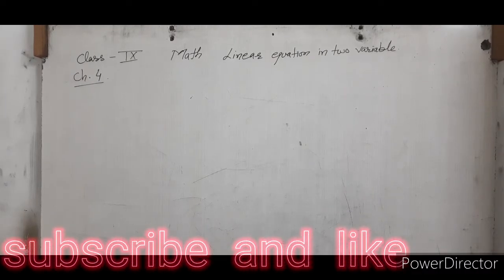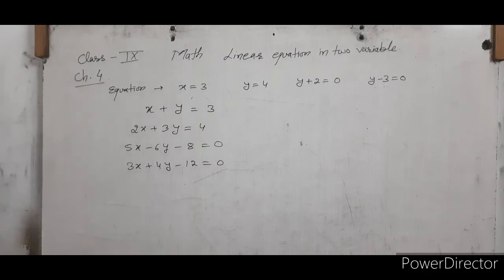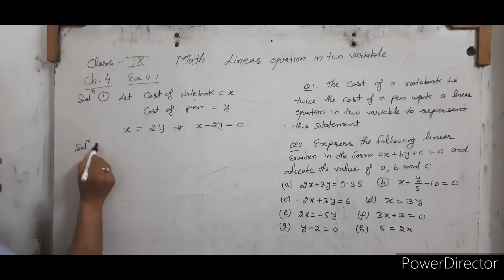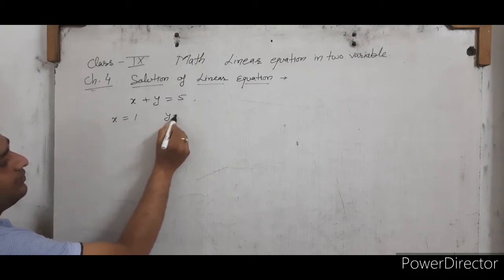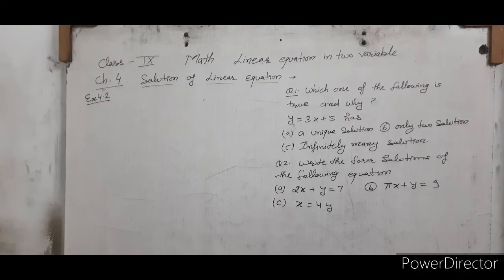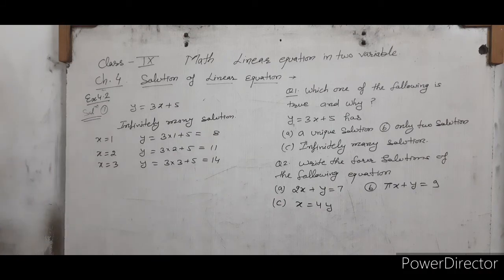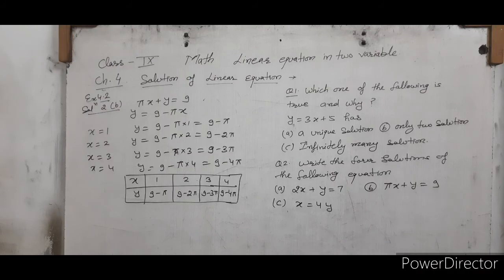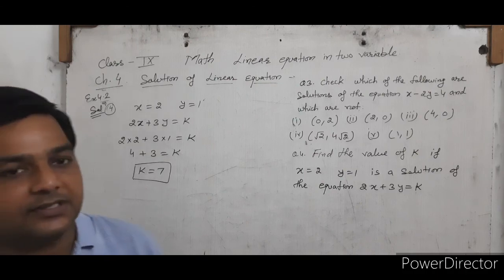day 1| class 9 math| ncert | chapter 4| linear equation in two variable | solution of equation